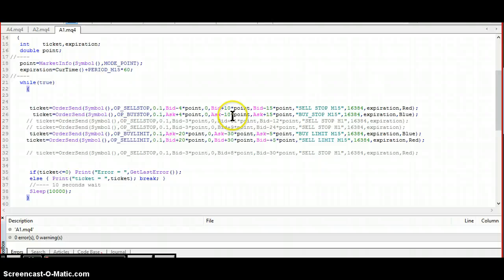EUR/USD MT4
Volatility breakout system with pending counter orders